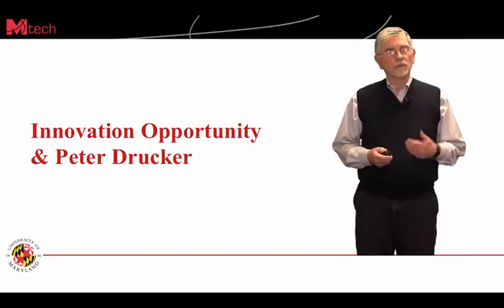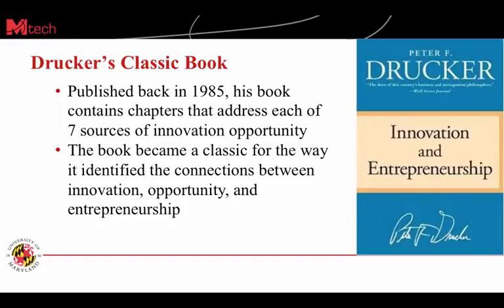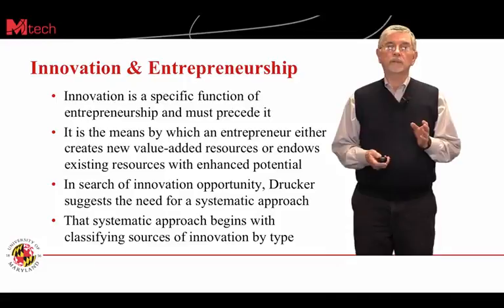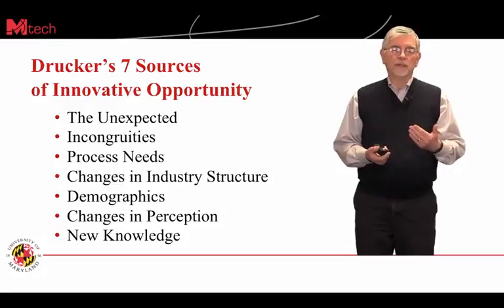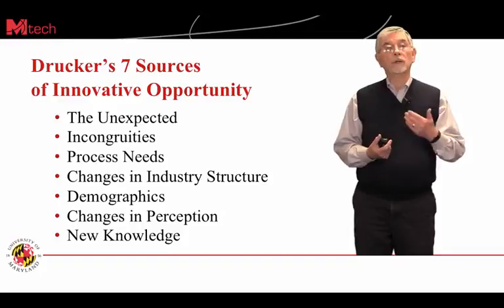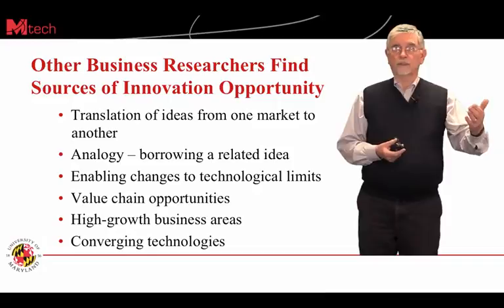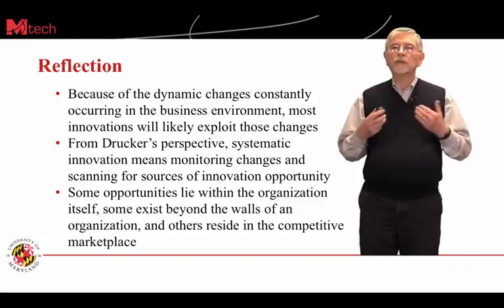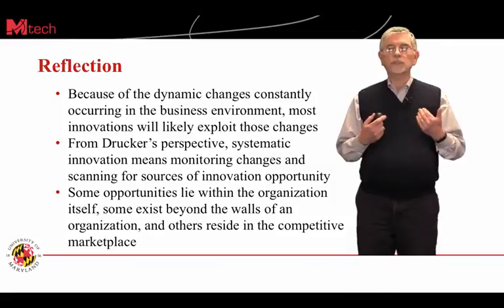2 1 Drucker’s Seven Sources of Innovation Opportunity 7 17